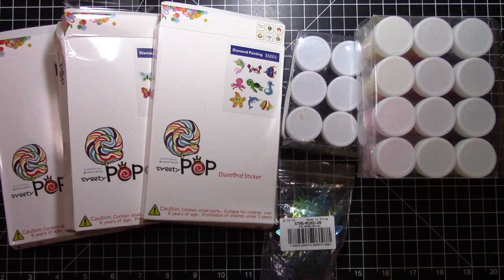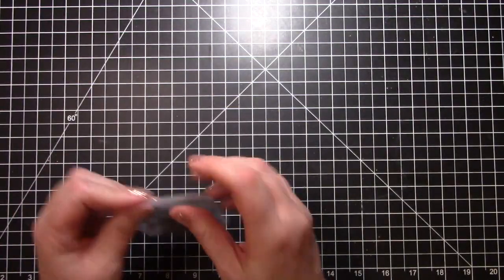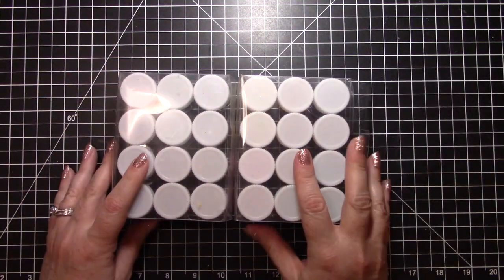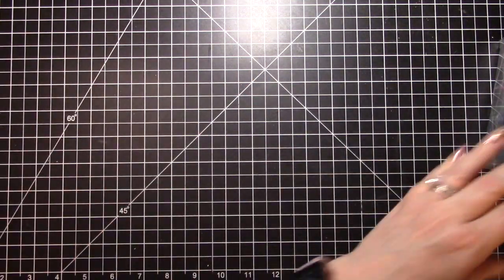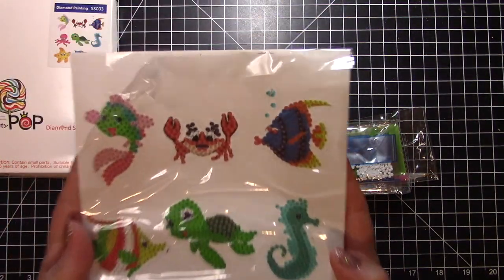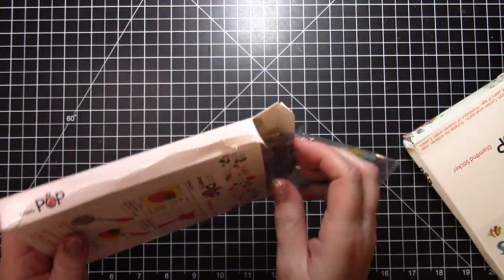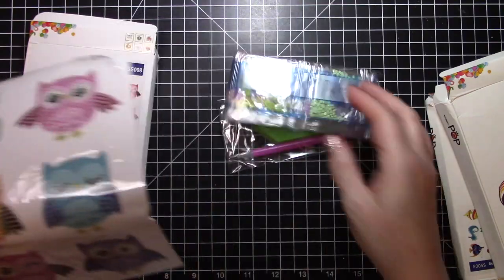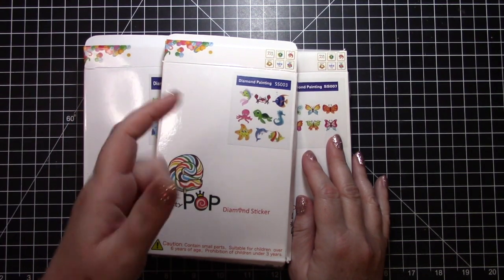Beebeecraft Unboxing: Mini Diamond Painting, Butterflies, and Sequins!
Beebeecraft YouTube Program: Get free products by doing videos (one unboxing and two project tutorials).

My address:
Maria Johnson